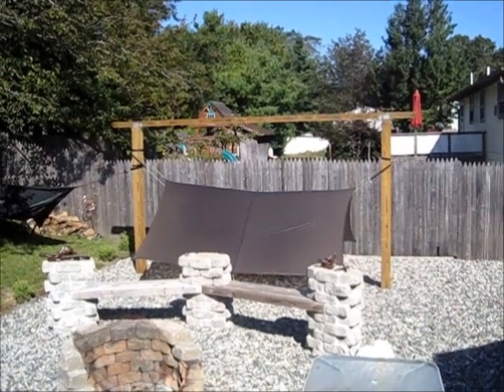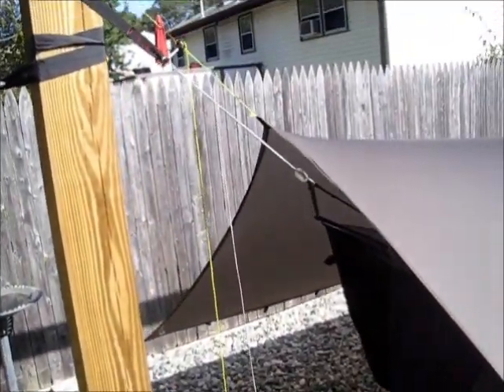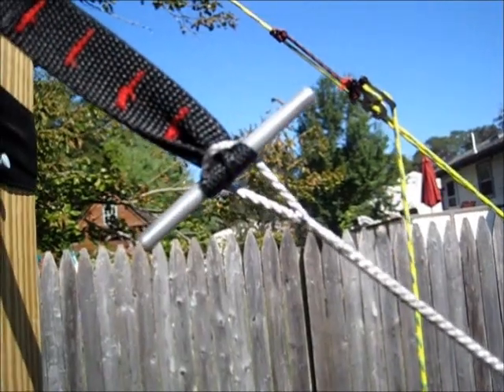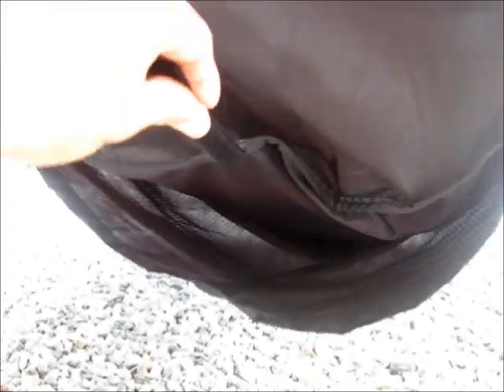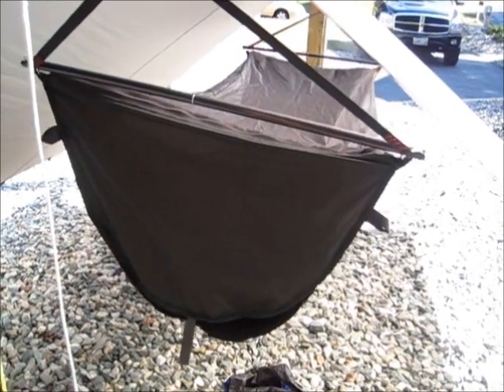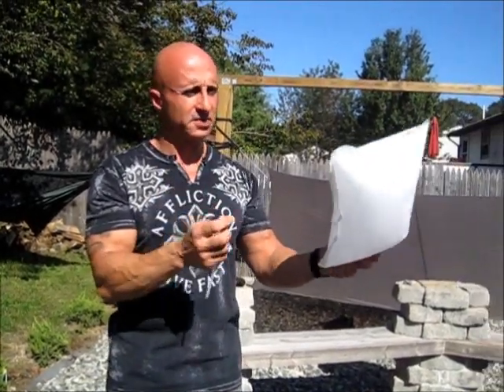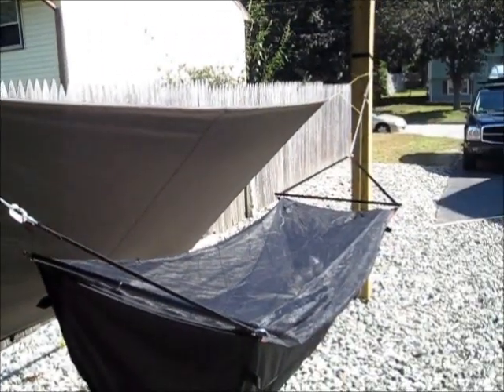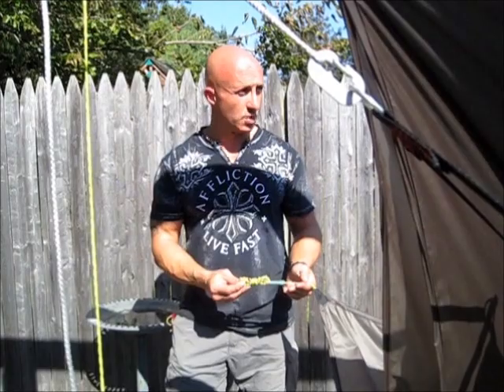BMB Hammock ,DIY Yard Hammock Stand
JUST RAMBLING ON ABOUT MY HAMMOCK STAND,JACKS R BETTER BEAR MOUNTAIN HAMMOCK,THE JACKS 11X10 CAT TARP,WHOOPIE SLINGS ETC...TYPICAL OUTDOOR GEEK WITH NEW TOYS. EASY TO PLEASE. PEACE